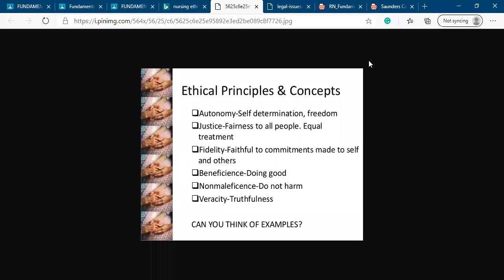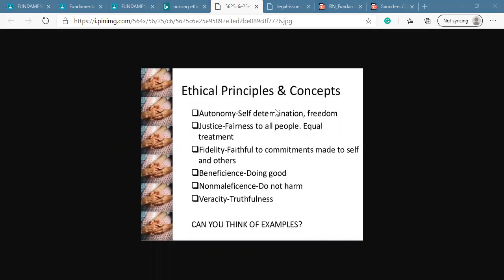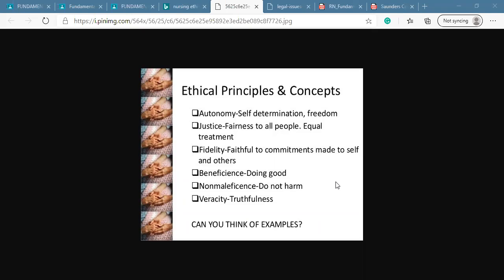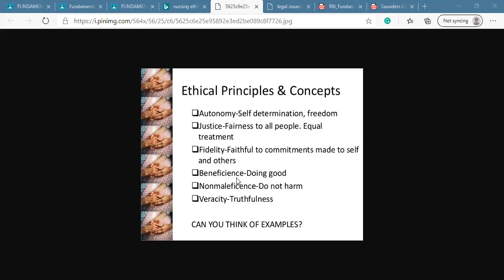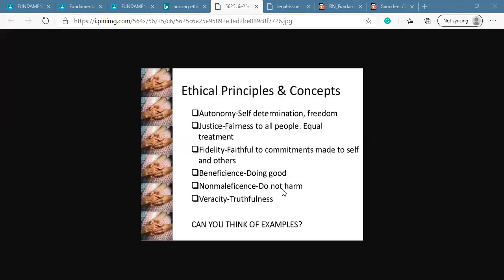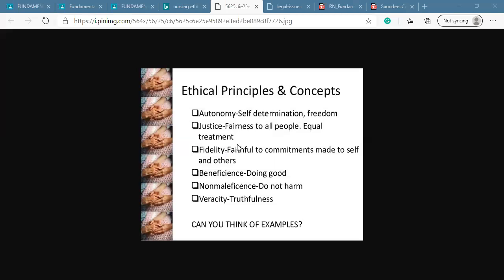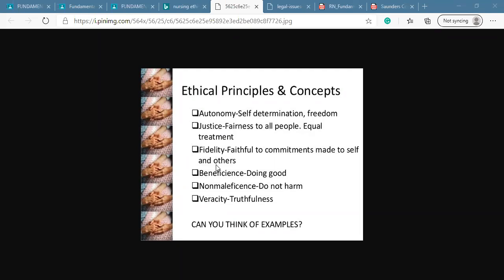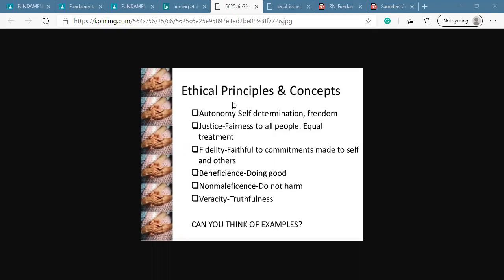NURSING DOCUMENTATION TIPS - Nurse Charting - How to chart accurately and where not to cut corners.